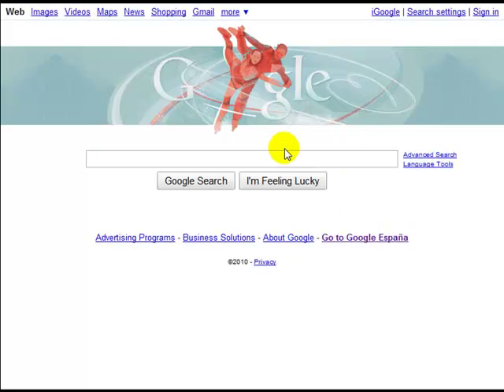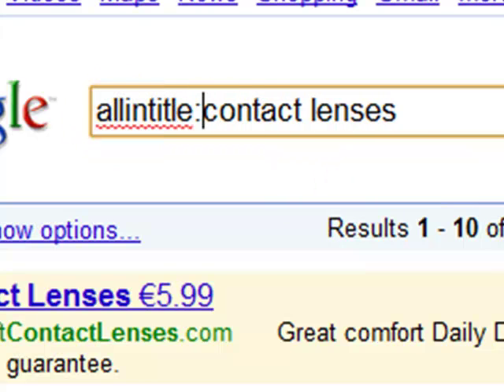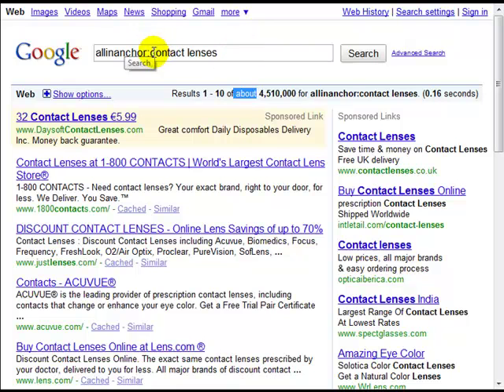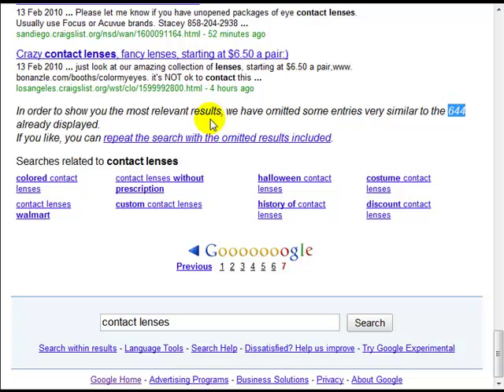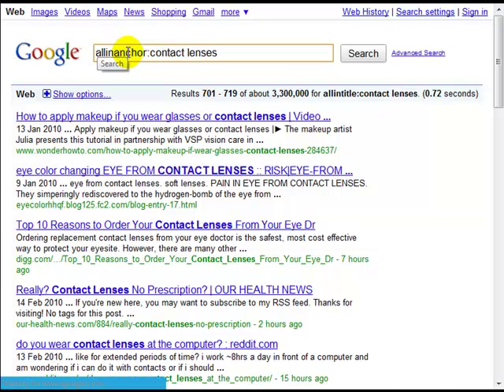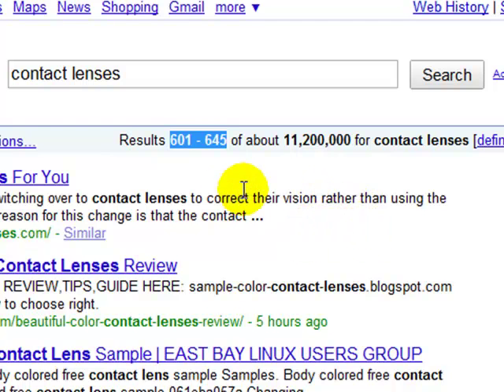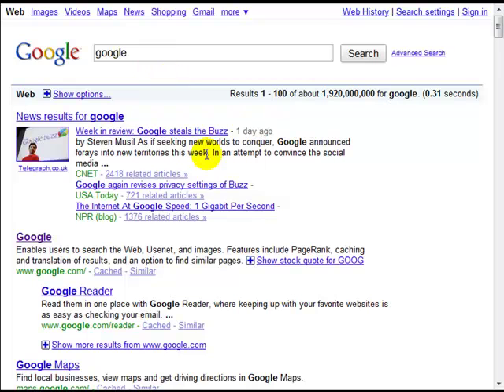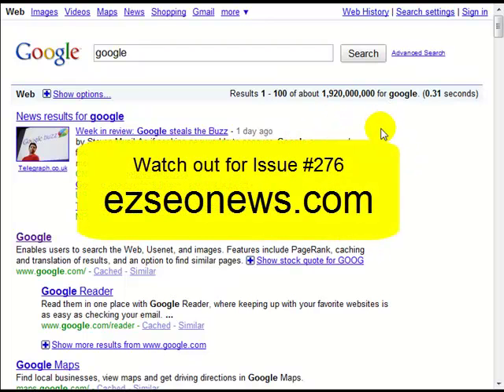Google Competition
The figures most keyword research tools quote for competition are way off true competition values, simply because of the way Google returns its information.  This video shows how to find a truer estimate of competition.